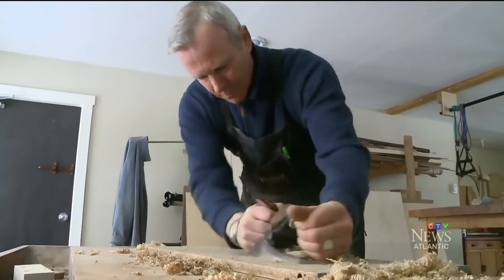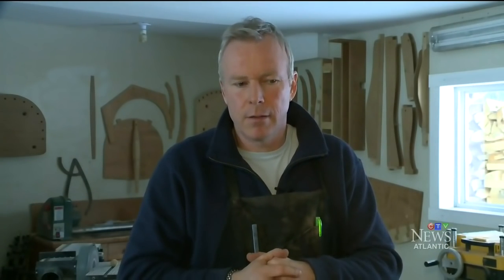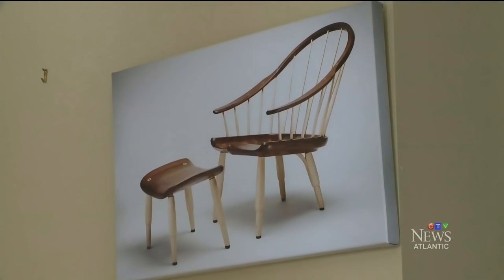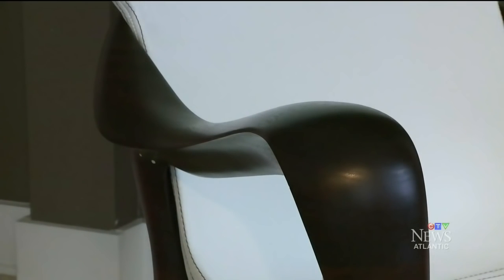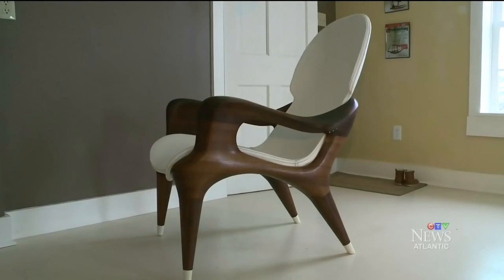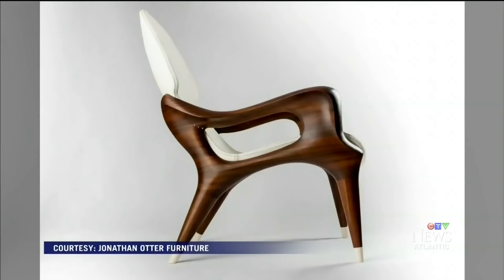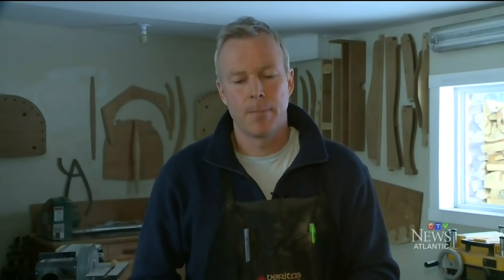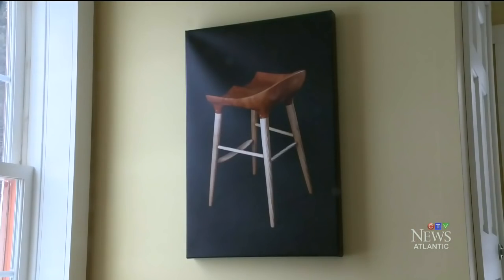Meet the Canadian who designed an award-winning chair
Meet the man who designed and constructed an international award-winning chair.